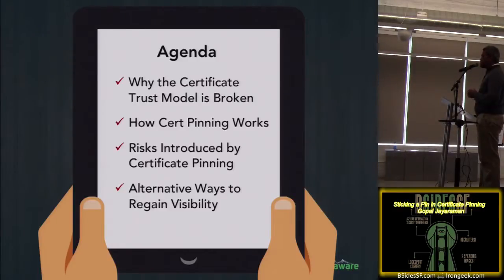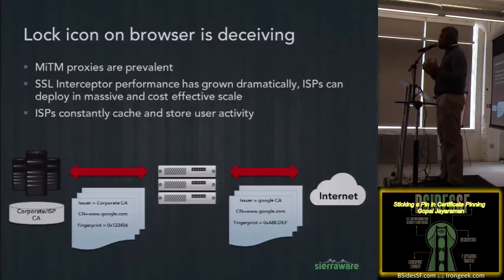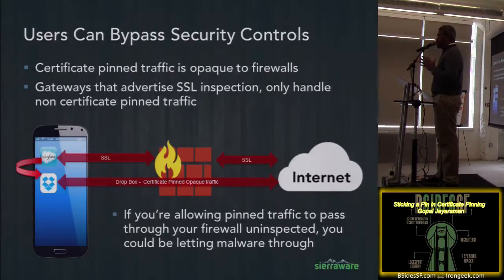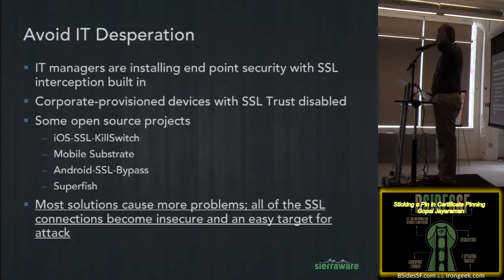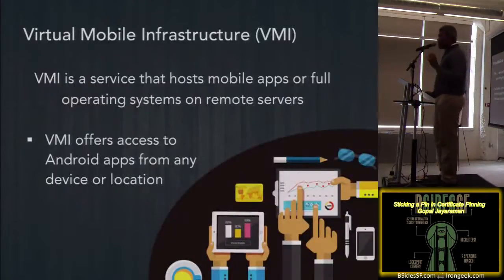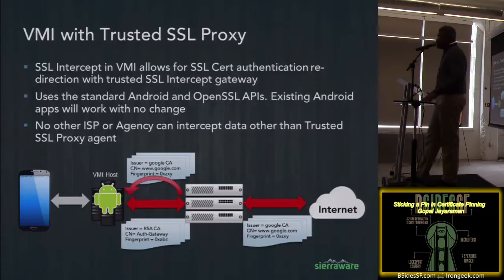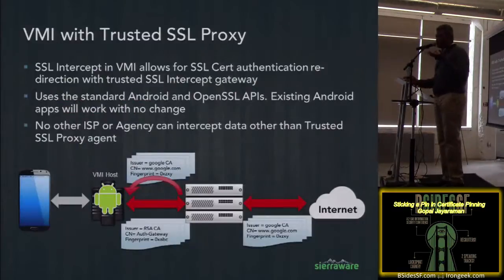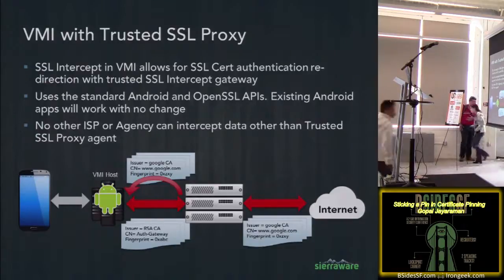100 Stick a Pin in Certificate Pinning How to Inspect Mobile Traffic and Stop Data Exfiltration Gopa